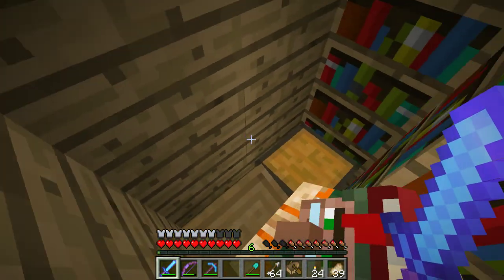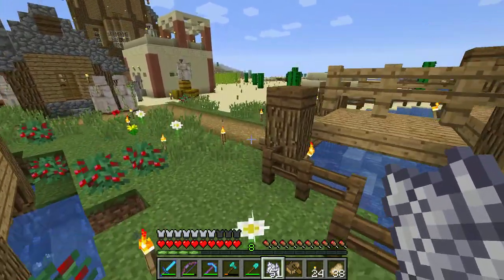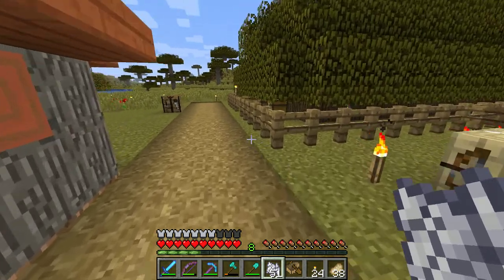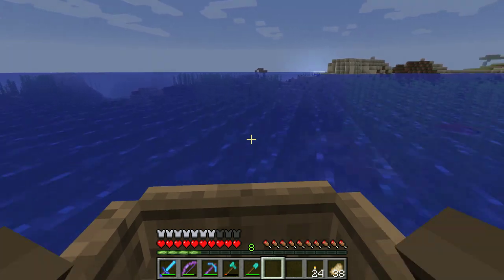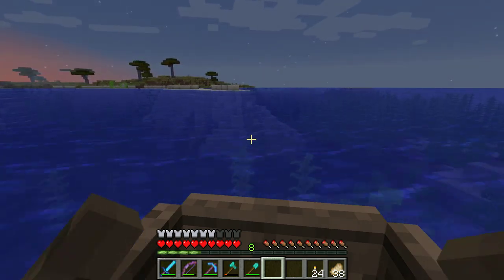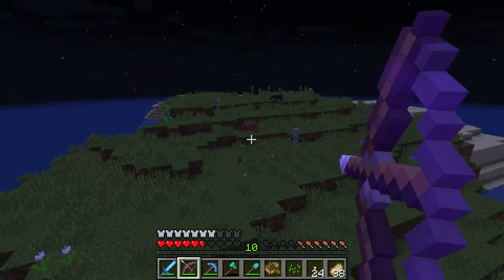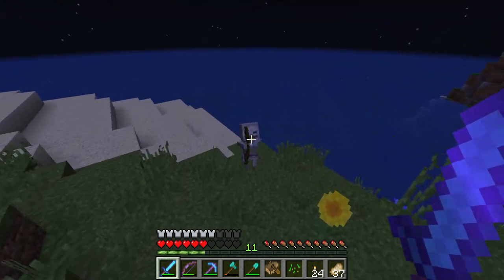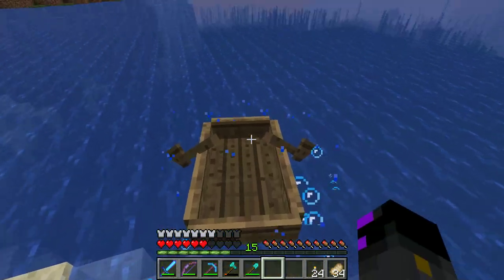Minecraft 1.15.2 Survival [Ep. 83] Boating For Bees!!